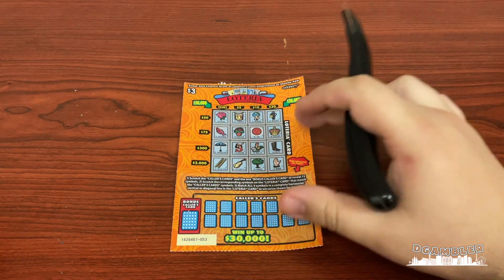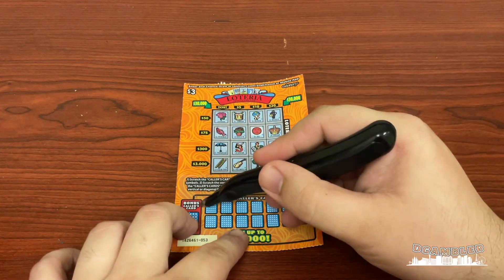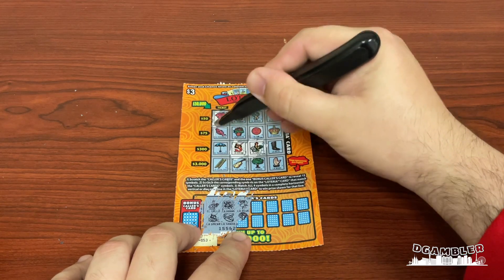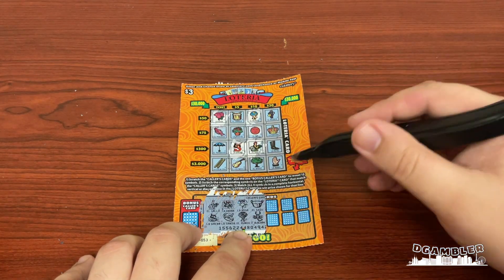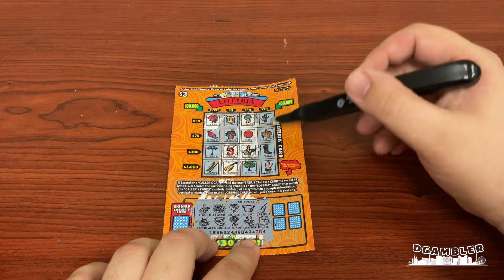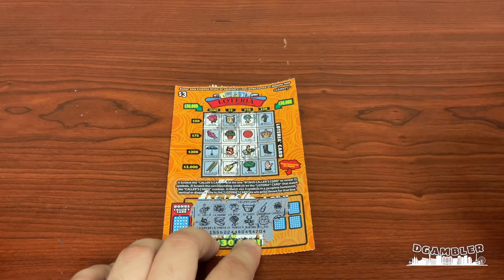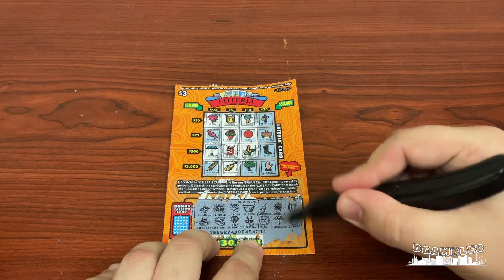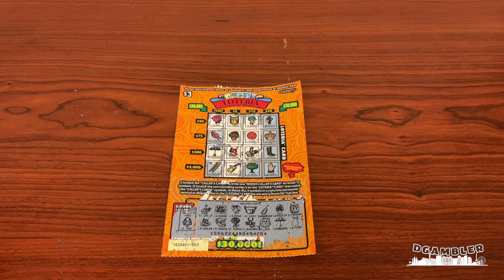$30,000 Loteria Don Clemente Lottery Scratcher #212 (Loteria Mexicana)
Dear DGambloholics,

In this Daily Lotto Scratcher episode #212  (LDC) we will be scratching the $3 Loteria Don Clemente or the Mexican Lottery (Loteria Mexicana) where we try to match our cards to those found in the game board. If we get four cards from left to right, down-to-up or diagonal, we win that prize. Have fun playing with us.

1. Lottery Scratchers Videos.
2. Slot Machine Videos.
3. Poker Videos.

Sincerely,
DGambleR